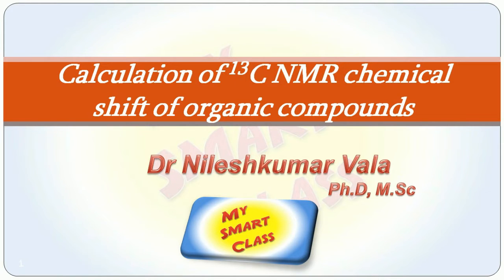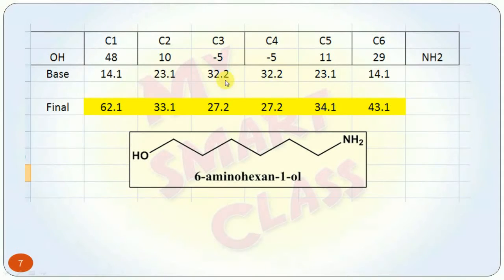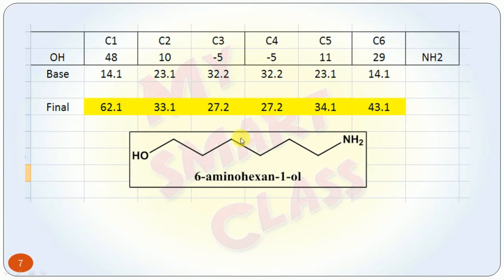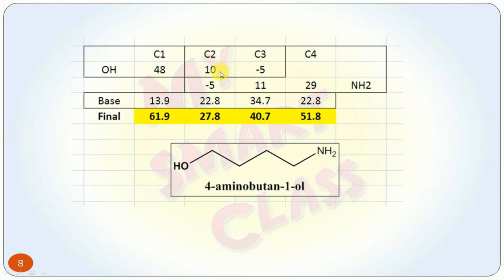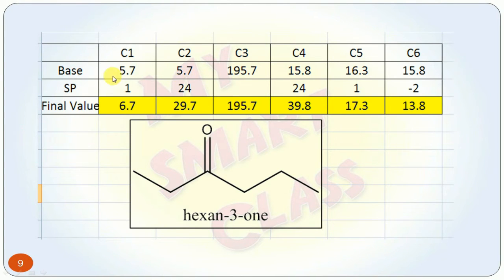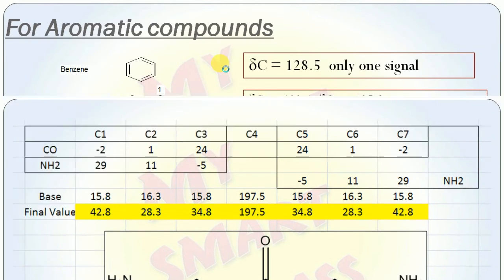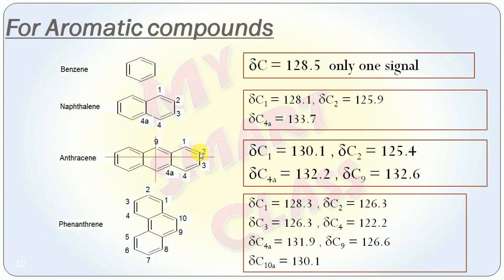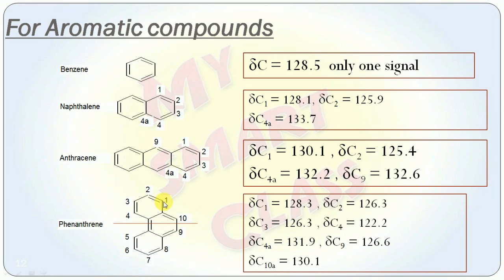How To Calculate 13CNMR Chemical Shift of Organic Compounds Part 2 (2020) | NMR Spectroscopy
How To Calculate 13CNMR Chemical Shift of Organic Compounds Part 2

Hi friends, here in this video I am going to teach you How to calculate 13CNMR chemical shift of organic compounds. So by seeing this you can learn and calculate 13CNMR chemical shift of any organic compounds.

كيفية حساب 13C نمر التحول الكيميائي من المركبات العضوية

如何計算有機化合物的13 C NMR化學位移

Comment calculer le changement chimique RMN 13C des composés organiques

Как рассчитать химический сдвиг 13 C ЯМР органических соединений

Como calcular o deslocamento químico NMR 13C de compostos orgânicos

有機化合物の13 C NMR化学シフトの計算方法